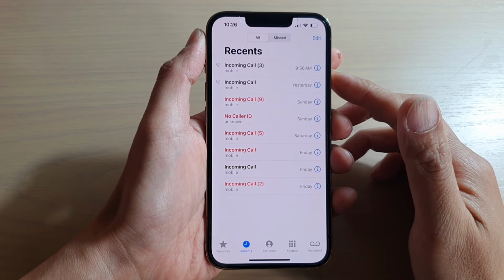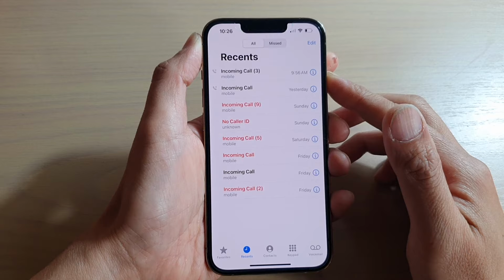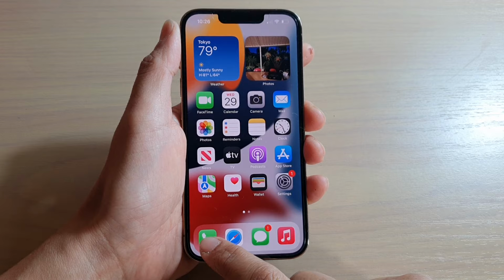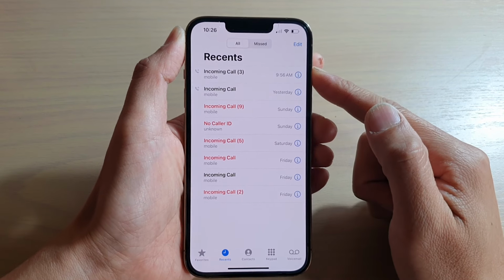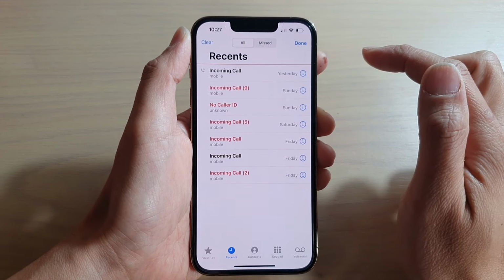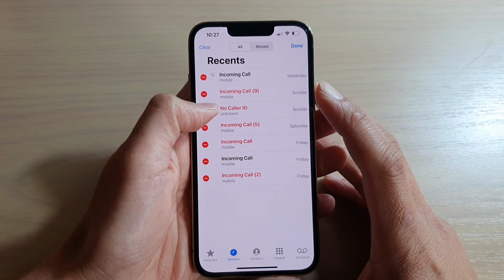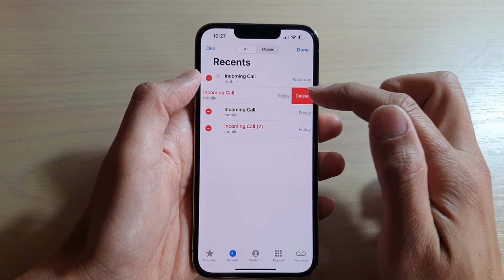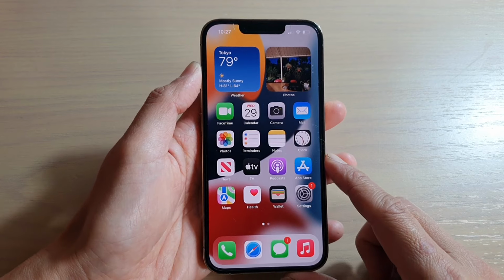iPhone 13/13 Pro: How to Delete Recent Calls History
Learn how you can delete recent calls history on the iPhone 13 / iPhone 13 Pro/Mini.